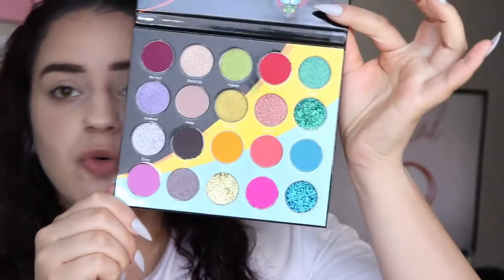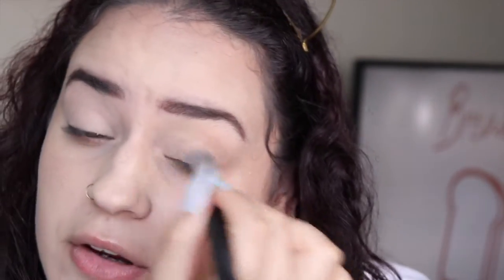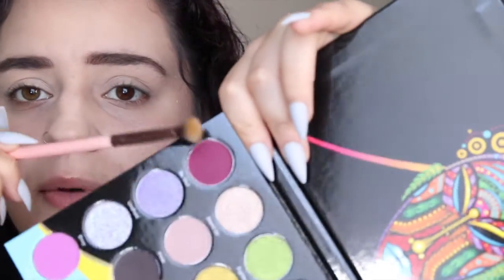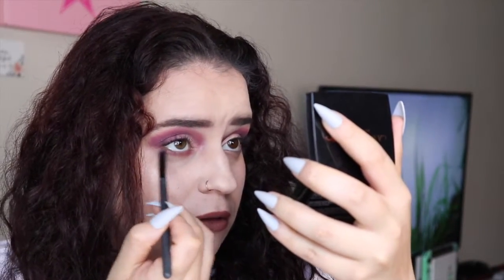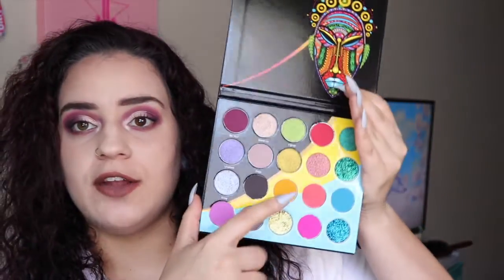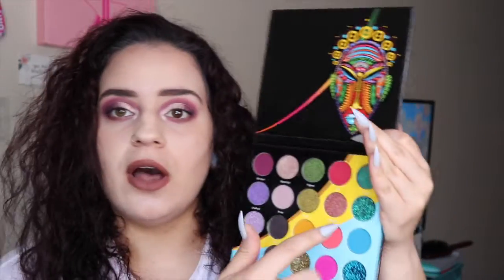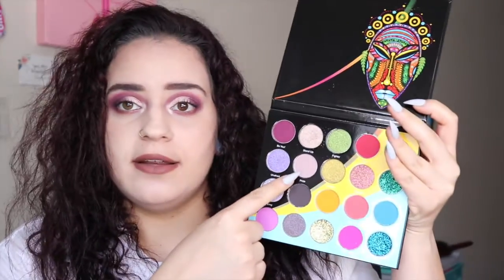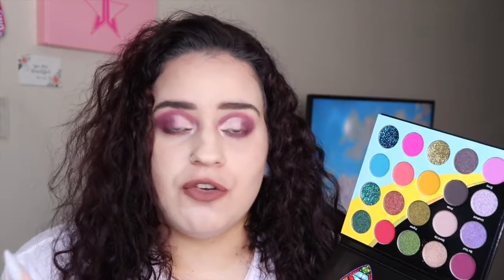We have Wahala!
FTC: none.

Whats on your face!?
Primer: Touch in SOL No PORE BLEM primer
Base/Foundation: Maybelline SuperStay 24hr Foundation Shade "118 light beige"
Concealer: Juvias Place #19
setting powder: Pretty Vulgar "the powder room" matte about it translucent.
Bronzer: Cover FX "perfecto face palette" Light-medium
Highlight: Cookie from benefit cosmetics Cheek Stars reunion tour palette
Eyebrows: *discontinued* BH cosmetics eyebrow palette
Lips: Tart Tarteist lip paint in "Birthday suit"
Mascara: Tart man-eater
Setting Spray: Morphe continuous setting mist